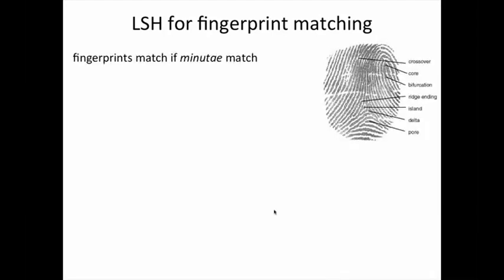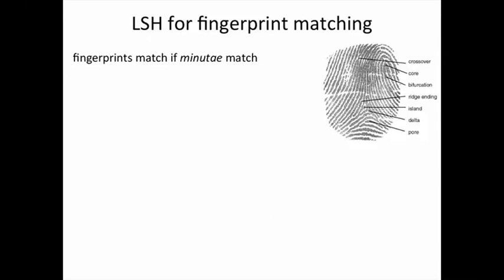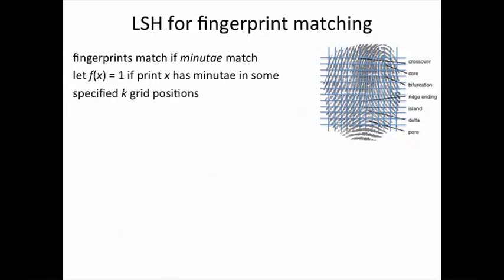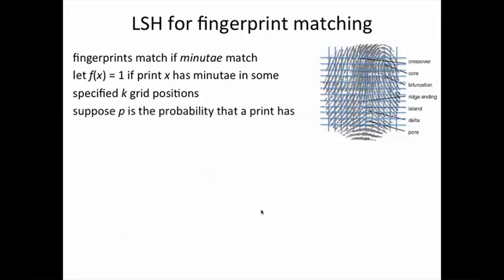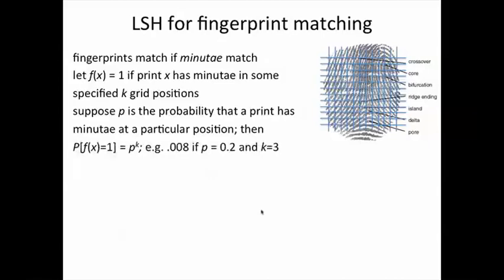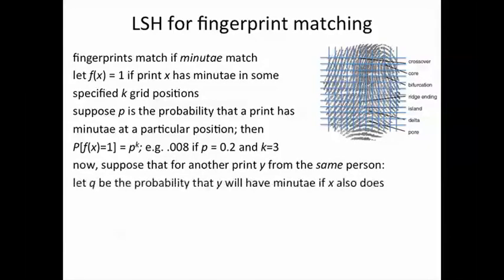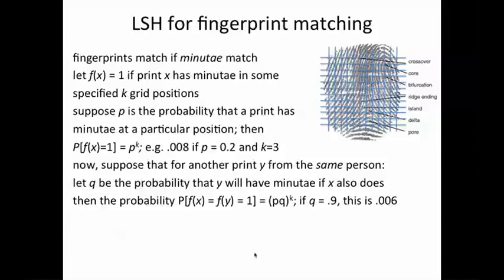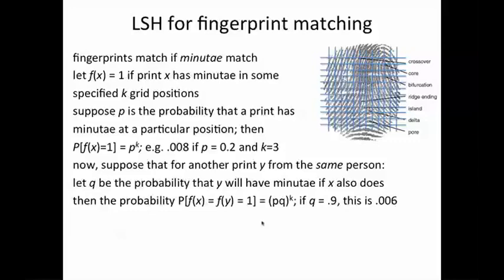2 11 1 7 2 Locality Sensitive Hashing 4 51